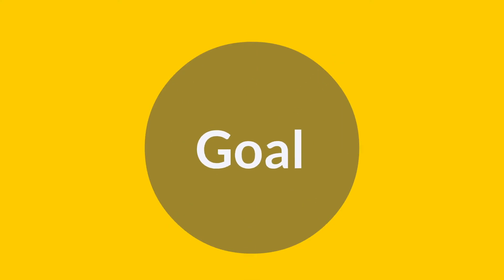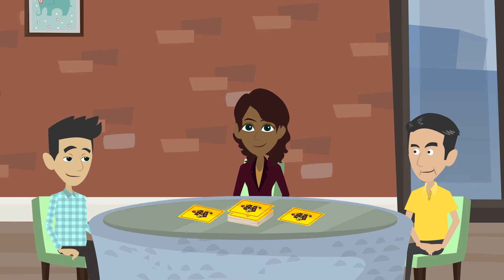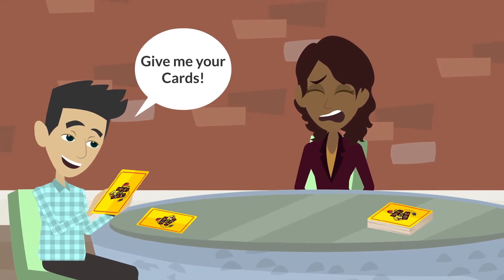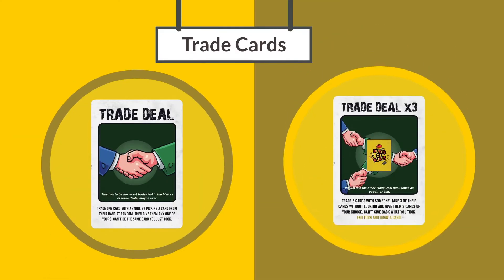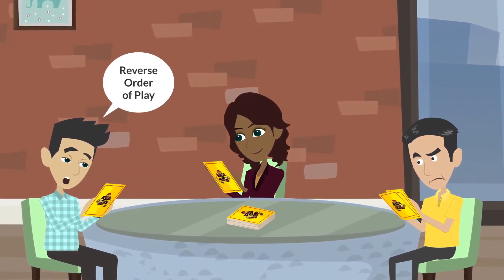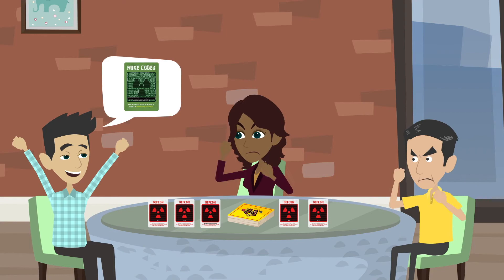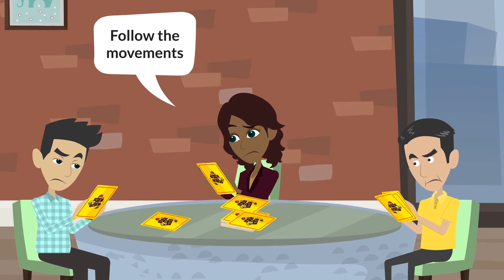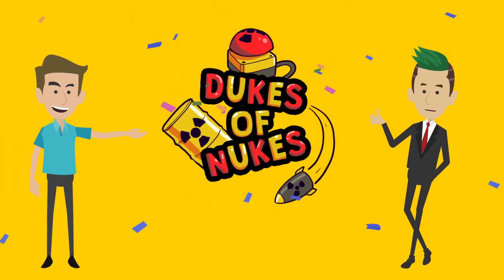(Prototype for Kickstarter) How to play Dukes Of Nukes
Learn how to play our explosive new card game.
Dukesofnukes.com